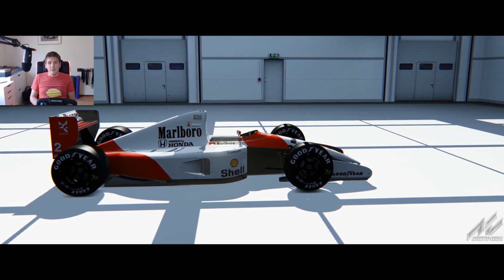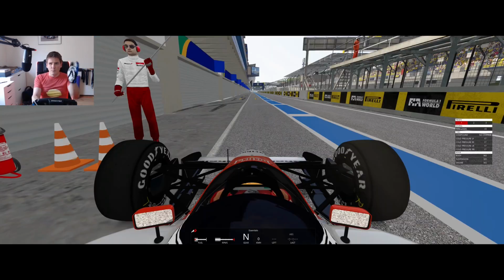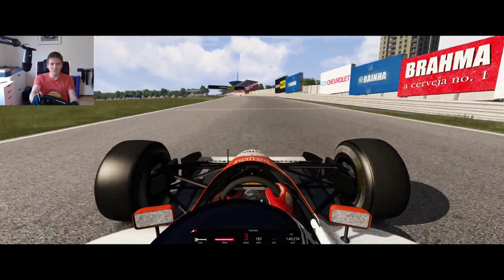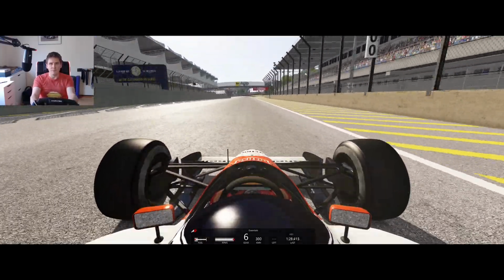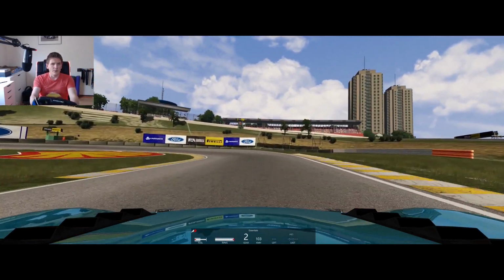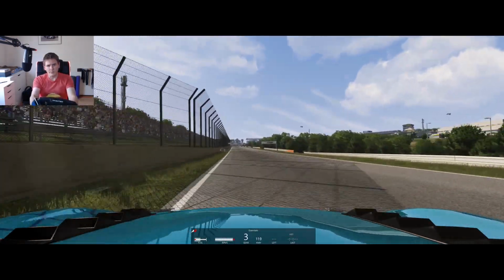Interlagos is boring. Let's Do it backwards!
I don't like Interlagos. But is it any different going backwards?

Send us a Tweet! @DuggaDrives